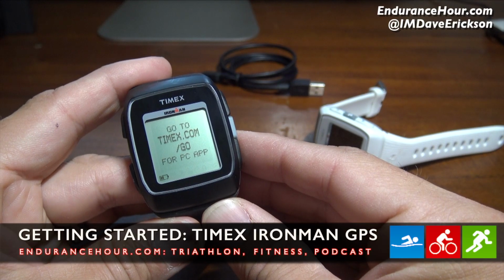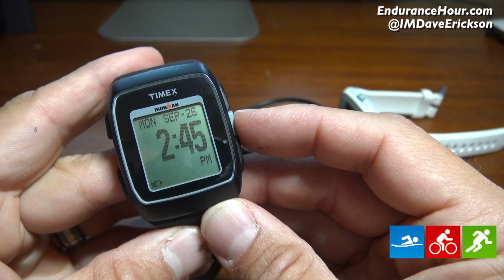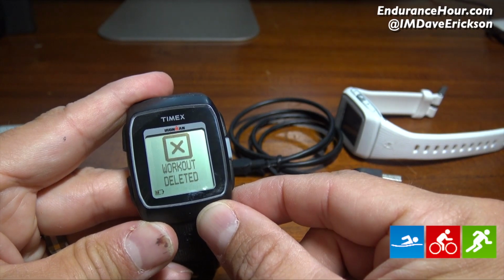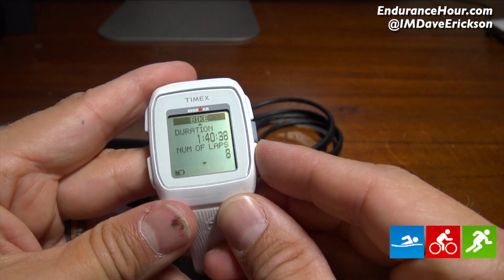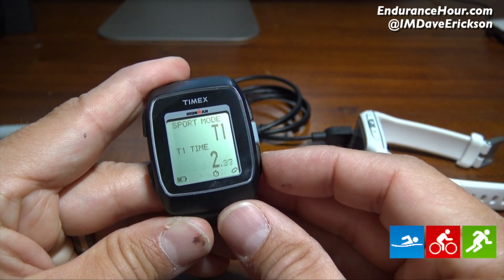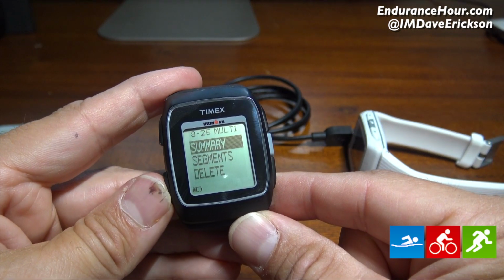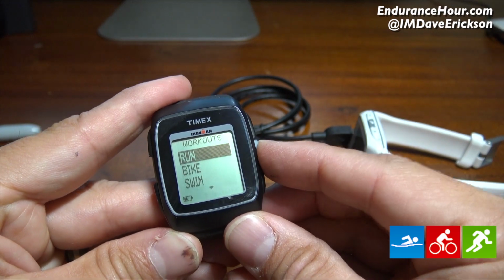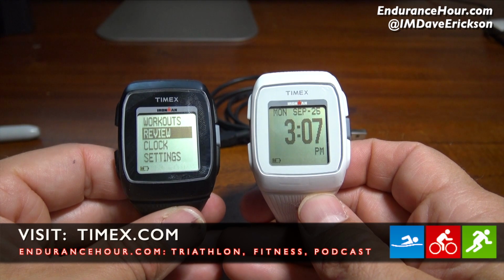How To Get Started: NEW Timex Ironman GPS Watch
- See my training plans below.  Many of my Swim, Bike, Run and Triathlon programs (links below) include coaching VIDEOS before every training block. I also offer a FREE Swim and/or Run form coaching analysis video for new athletes (signup link below).  Thank you for visiting and happy training! - Dave

TRAINING PLANS/PROGRAMS

Dave Erickson is a 5x Ironman Triathlete, Fitness Professional, Professional Youtuber and Podcaster.